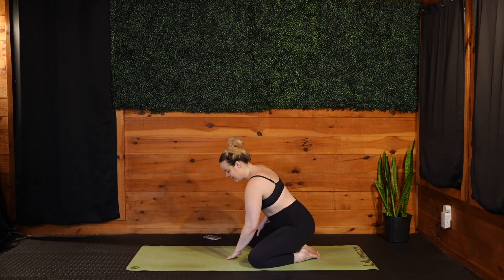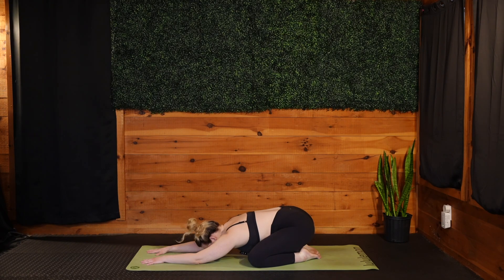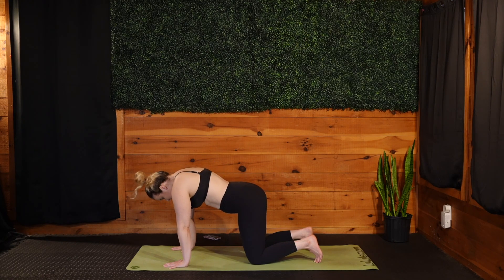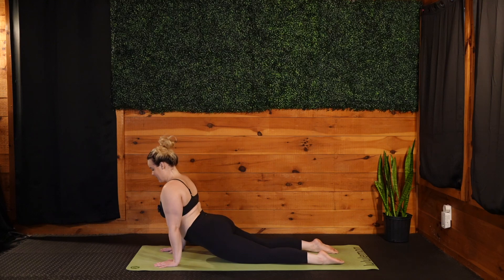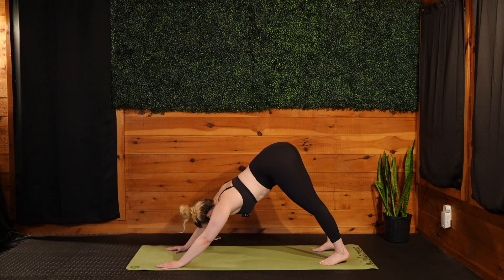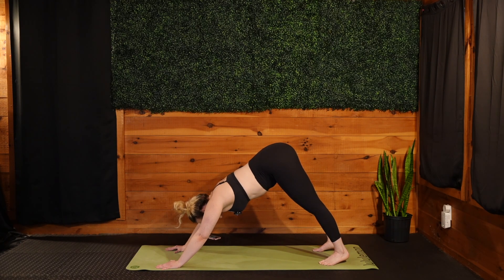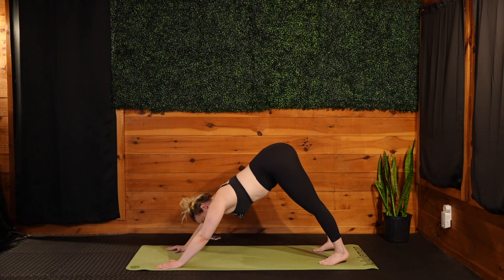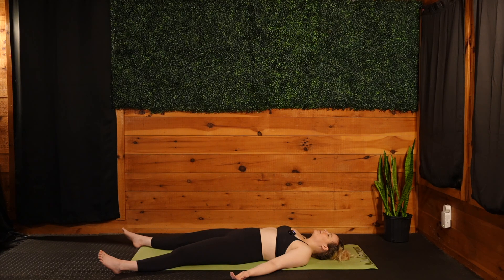DAY 2 Fit & Flow - 25 MIN POWER YOGA FLOW - Mood Boosting, Ladder Vinyasa Flow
Day 2 // 7-Day FIT & FLOW SERIES - Join me for a Sweaty, Mood Boosting, Power Yoga Flow! This strength building power sequence is perfect for a quick workout, landing us at about 25 minutes.

Get ready to sweat and challenge yourself as we flow through the poses.

Let’s move, let’s sweat, let’s flow!

Juls ✨

⏰ Timecodes ⏰
0:00 Intro
0:15 Start Practice